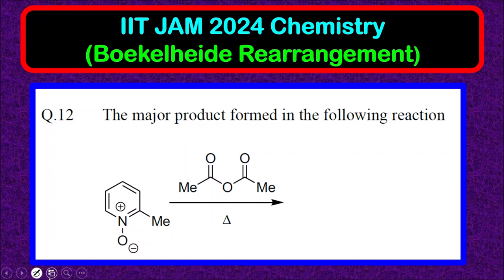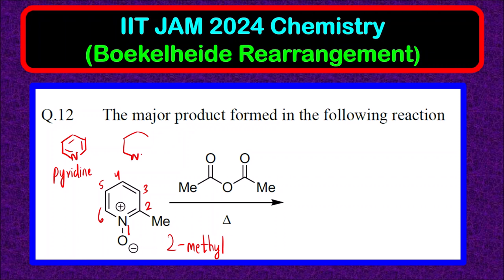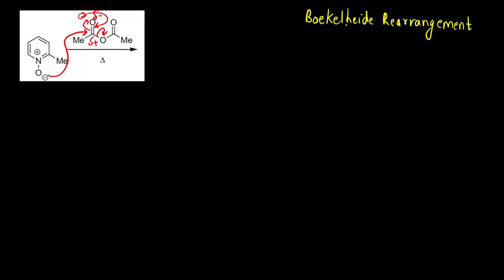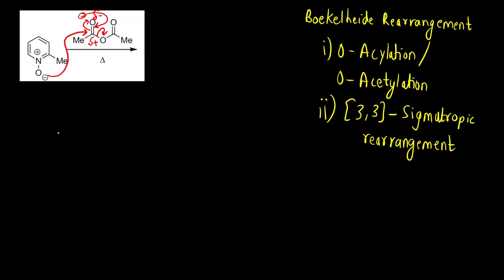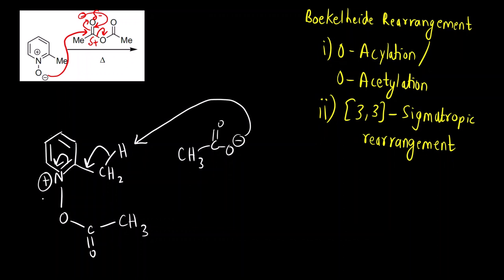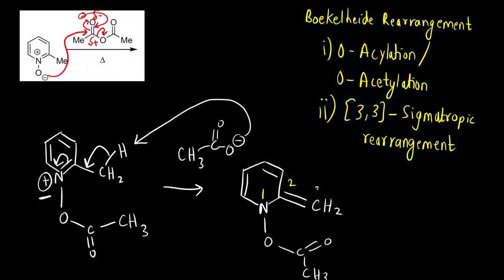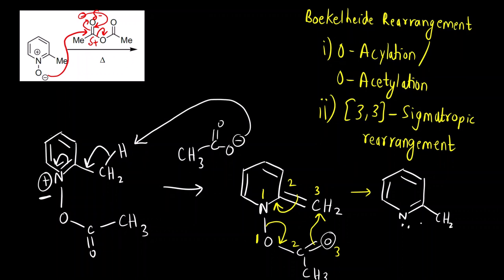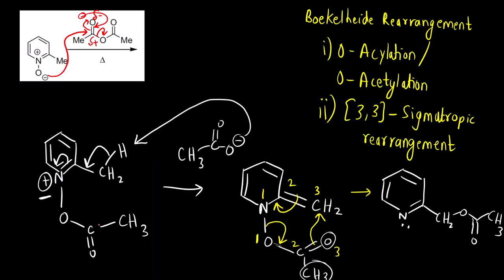Boekelheide Rearrangement | Heterocyclic Chemistry | IIT JAM 2024 Chemistry Solutions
Hello Everyone!!!

In today's video, we are going to learn a name reaction called Boekelheide rearrangement, which takes place in heterocyclic compound like derivative of pyridine-N-oxide which involves O-acylation and [3,3]-sigmatropic shift.